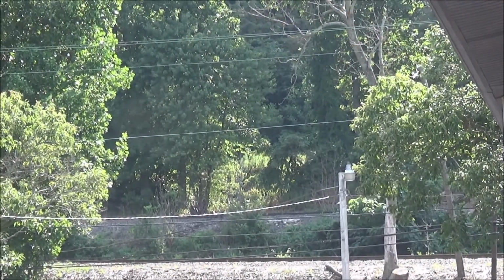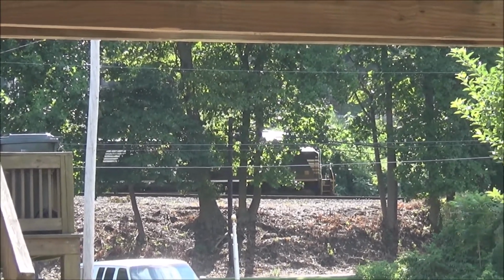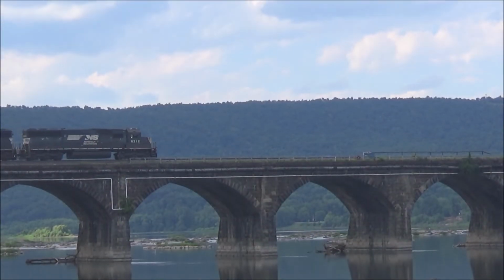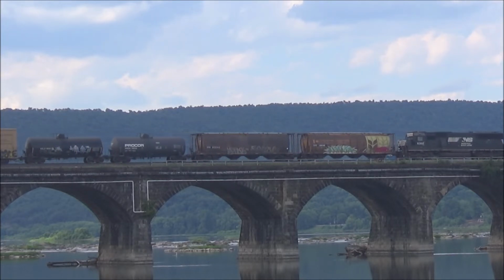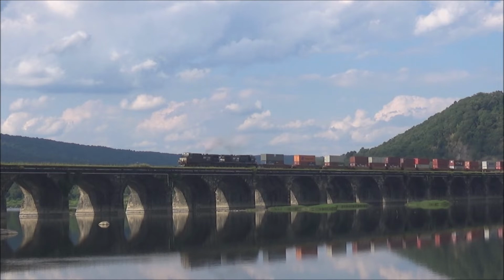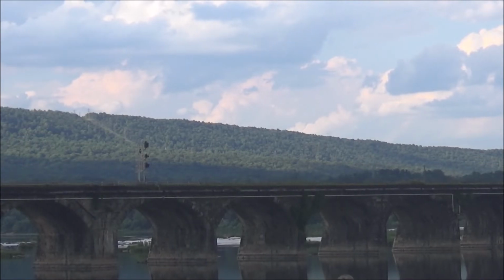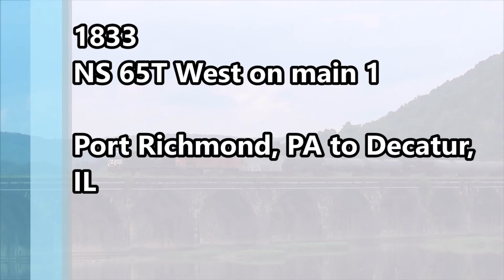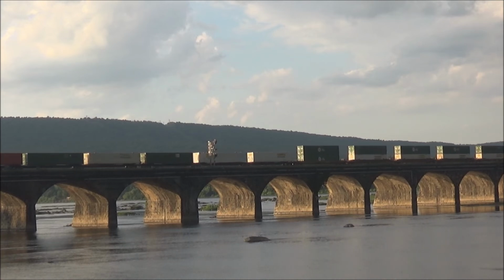Non-Stop Rail Action on the Harrisburg Terminal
Continuing where we left off on the Norfolk Southern Harrisburg Terminal at CP-Mary, the trains continued rolling across the Rockville Viaduct.

Locations Featured:
Marysville, PA - Norfolk Southern Rockville Viaduct

Upload Schedule:
Every Sunday and Thursday at 7:30 p.m.

La Vie En Noir